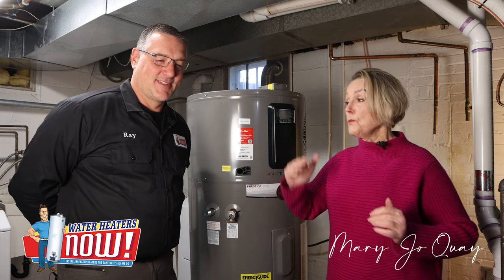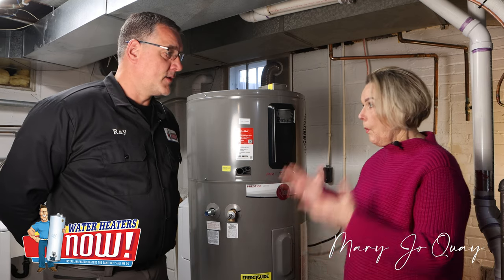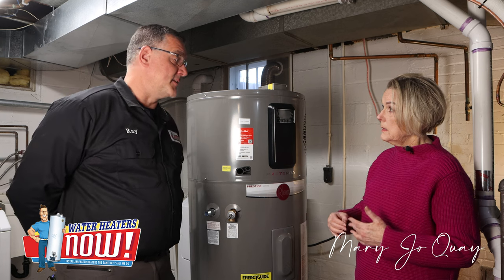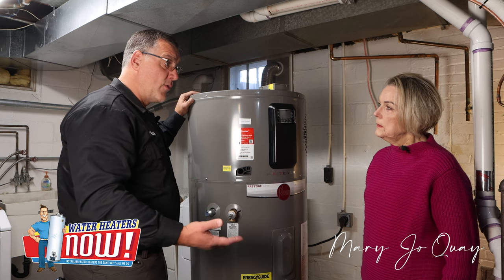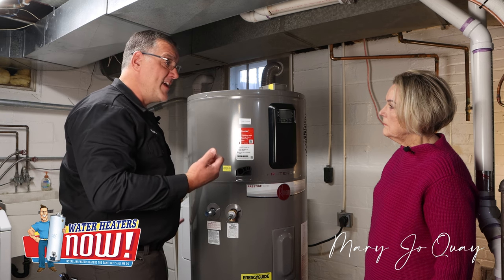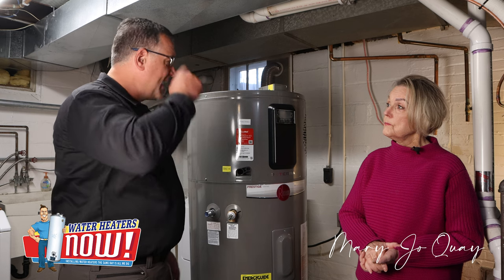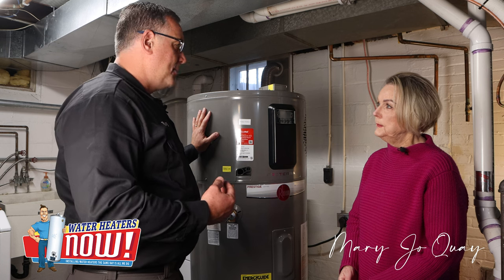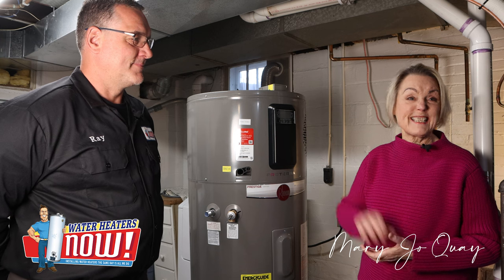Rheem Hybrid Explained